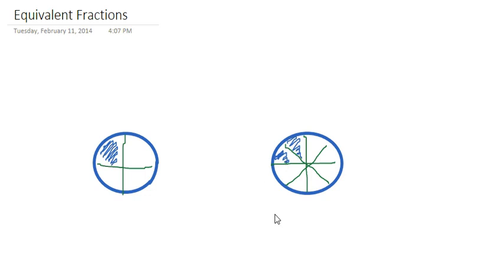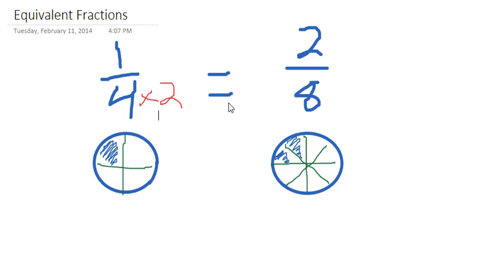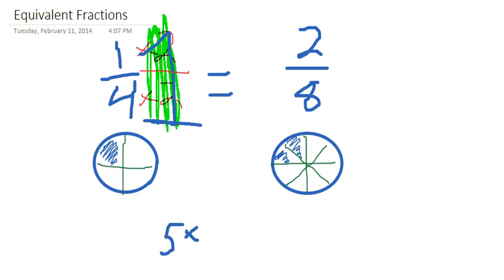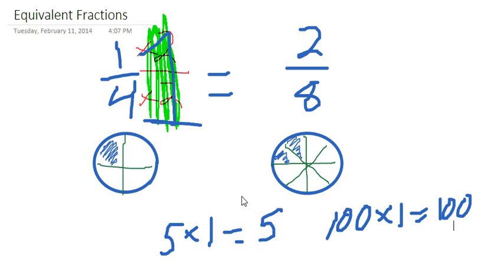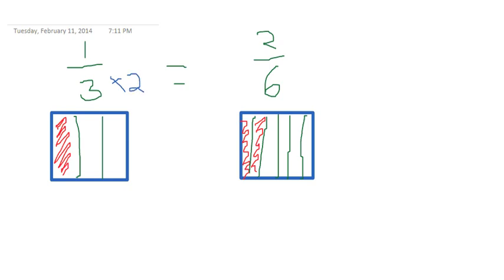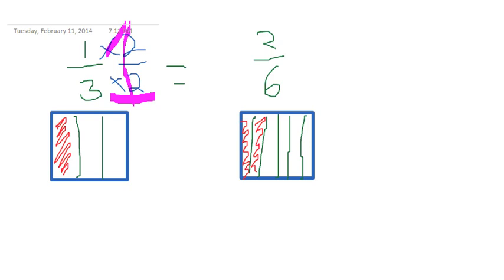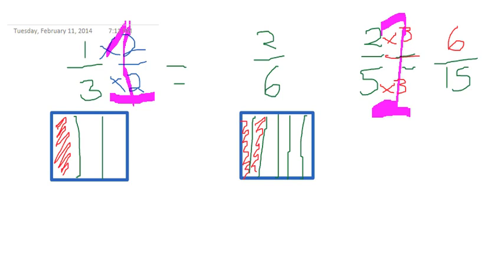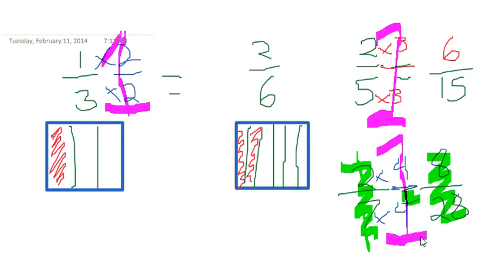Equivalent Fractions and the Identity Property